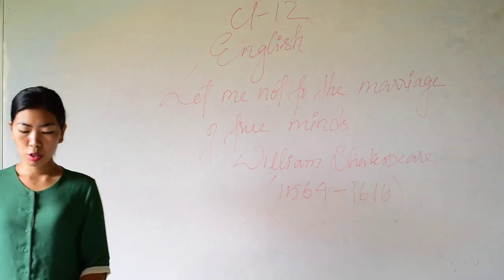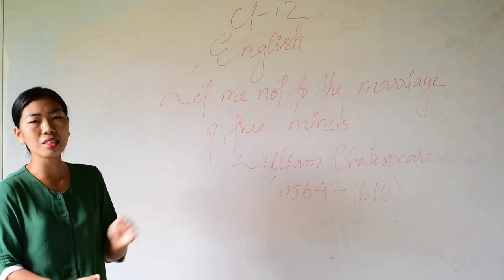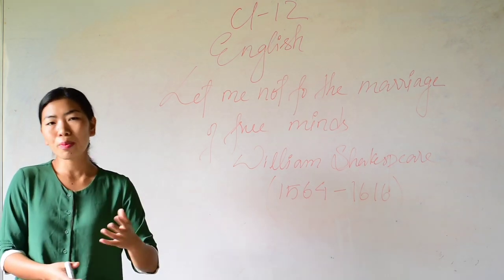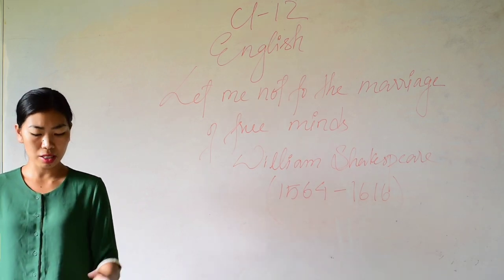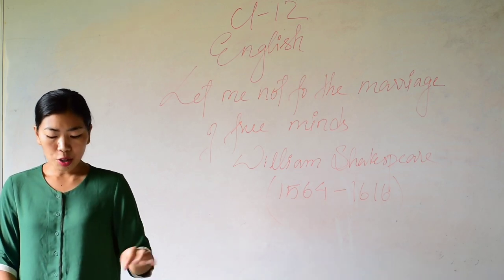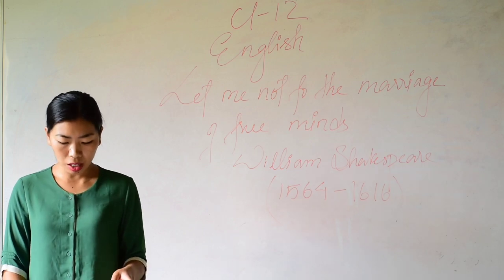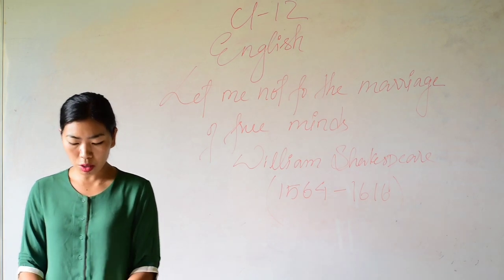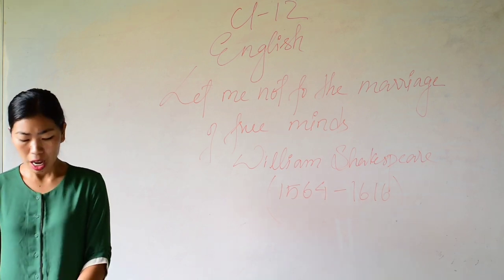Eng- Class XII 720 25 3 1